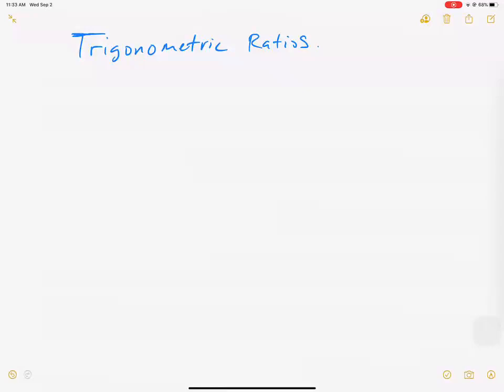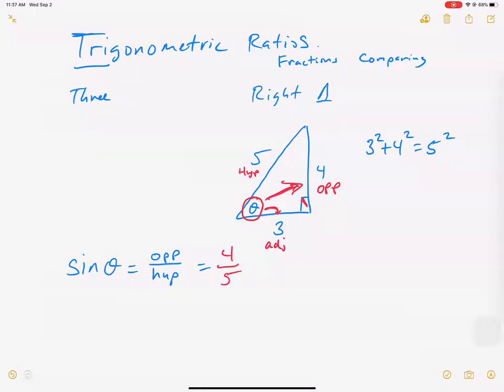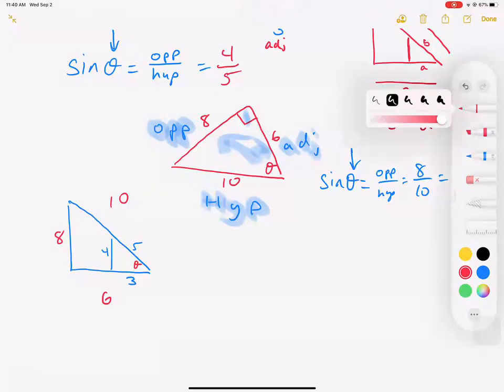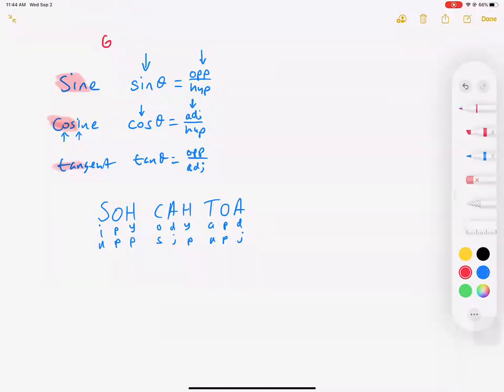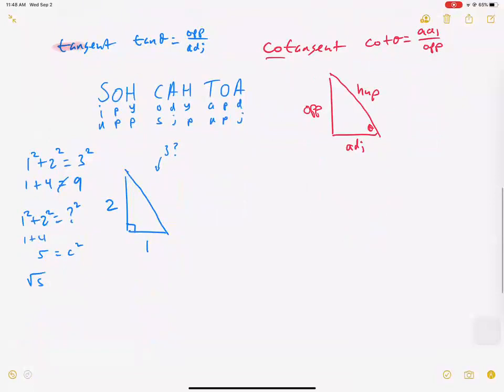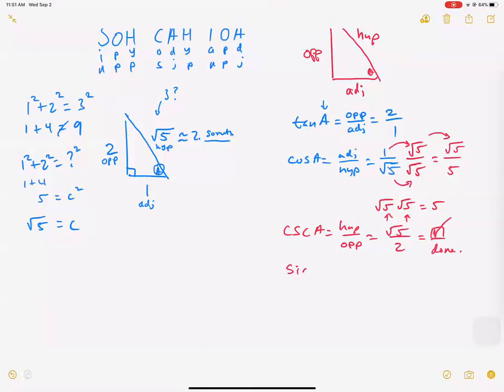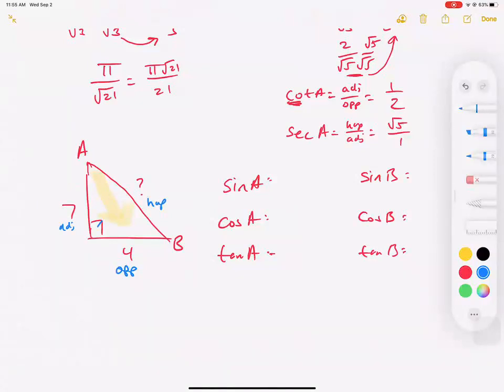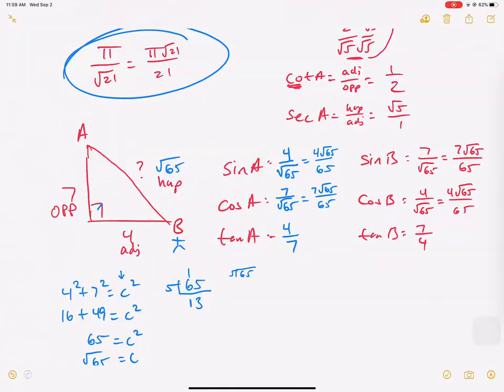PreCalculus Basic Trigonometric Ratios Sine, Cosine, Tan (Period 6)